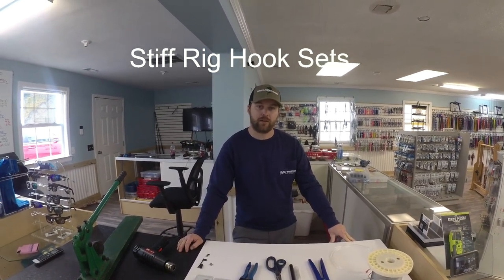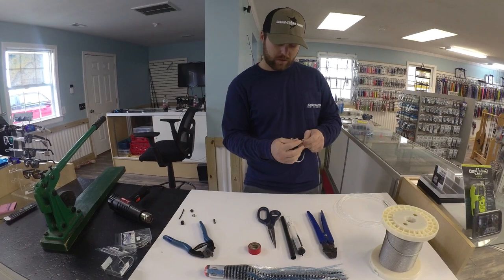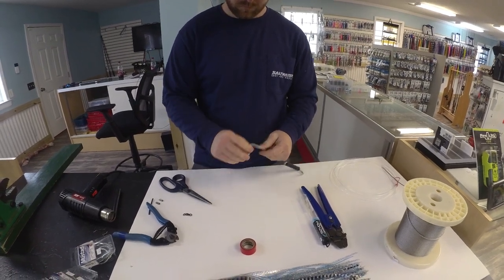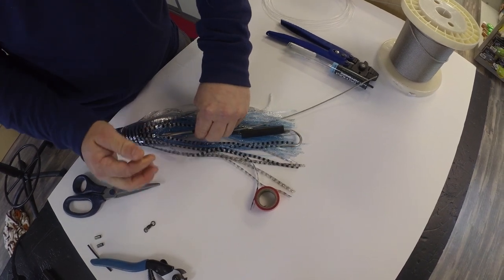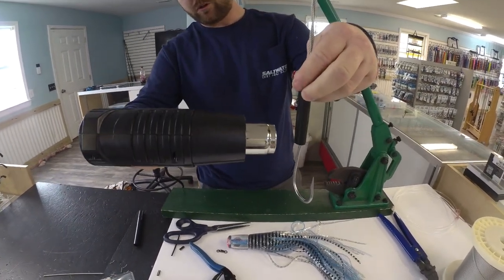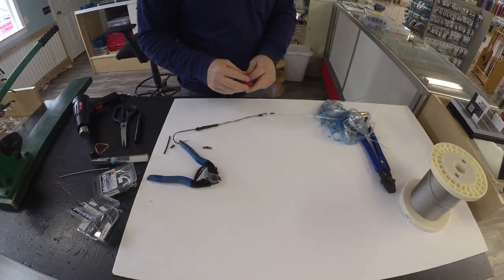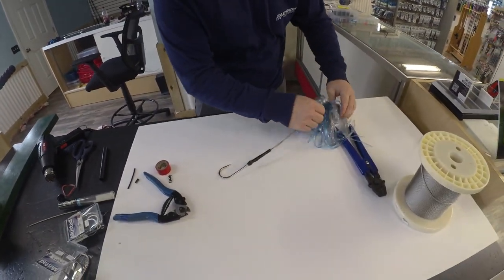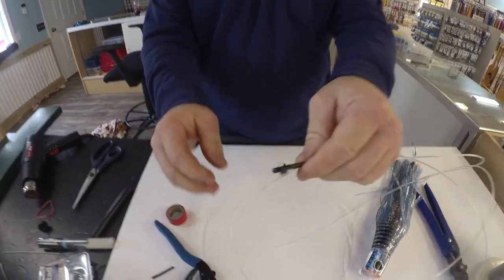Building Stiff Rig Hooksets For Marlin Lures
A quick how-to video on building your own Hook sets for Marlin plugs.